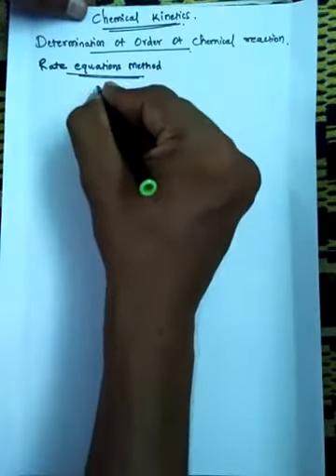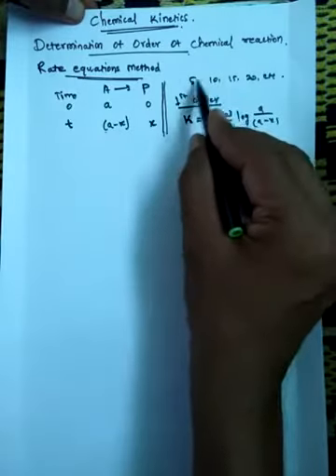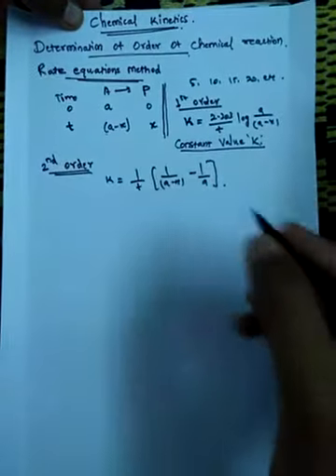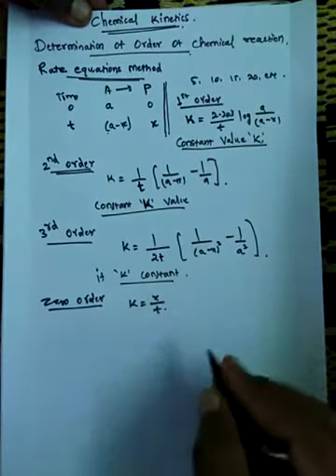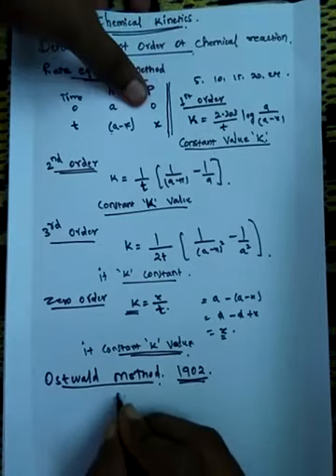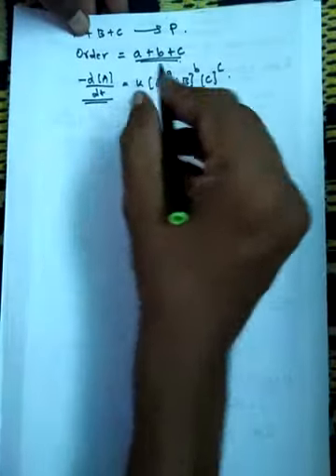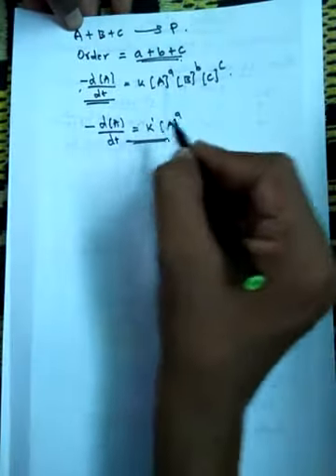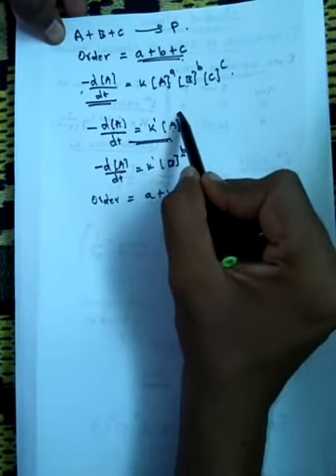Determination of Order of Chemical reaction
Rate equation and Ostwald isolation method